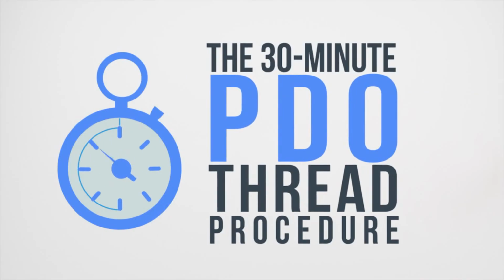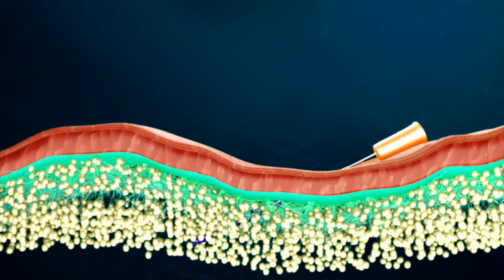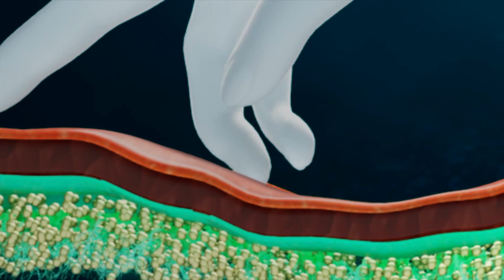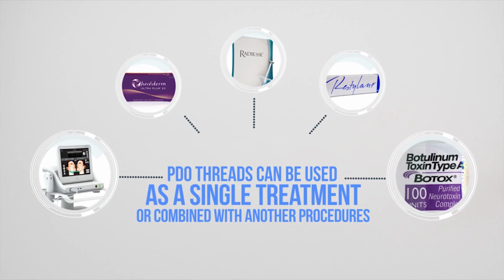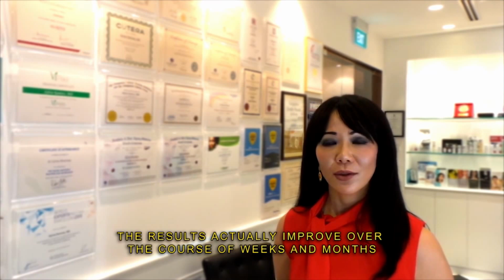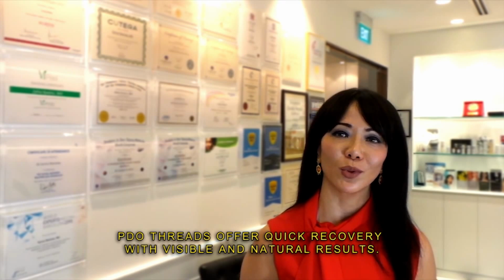How Does Cutis PDO Thread Lift Procedure Work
The Cutis PDO Threads are made of wide range of absorbable threads to provide a gentle lifted appearance that can be seen immediately. PDO threads stimulate the production of new collagen and it also stimulate the synthesis of elastin and hyaluronic acid in the skin - both of which are vital for keeping the skin looking plump and youthful.

To know if you are a good candidate, please contact 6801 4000.

Cutis Medical Laser Clinics
9 Scotts Road #08-07 Pacific Plaza Singapore 228210
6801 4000